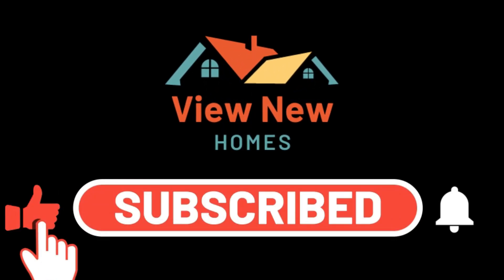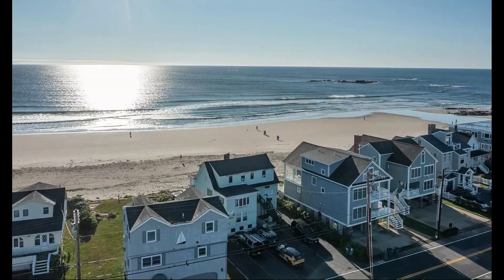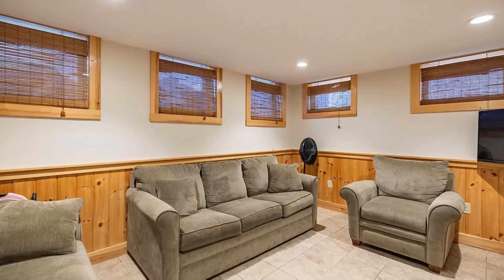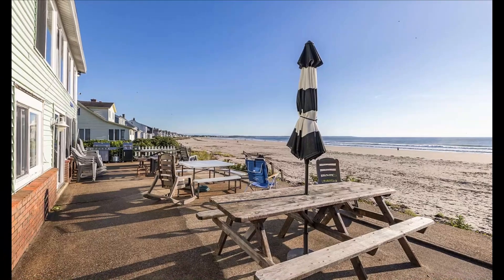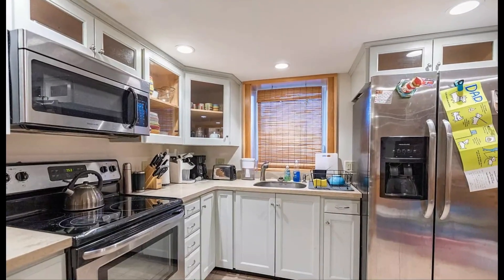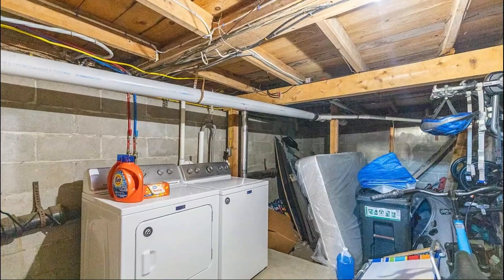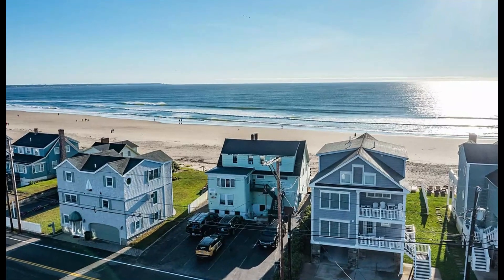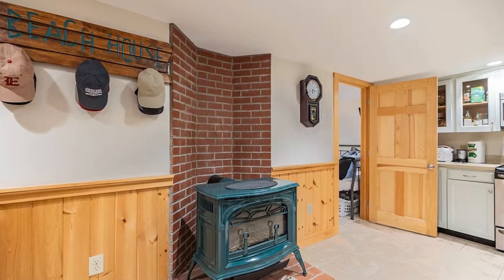Beachfront condo in Wells Maine | Maine oceanfront homes for sale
Welcome to this stunning beachfront condo in Wells, Maine! With 50 feet of water frontage, this property offers breathtaking ocean views and direct beach access. As you step inside, you'll be pleased to find that the condo is sold fully furnished, allowing you to move in and start enjoying your beach retreat right away. The open layout of the living area seamlessly connects the kitchen, dining, and living spaces, creating a comfortable and inviting atmosphere. Boasting a complete renovation in 2015, this property is turn-key. One of the highlights of this condo is its patio overlooking the beach, where you can sit back and soak up the sun while enjoying sweeping ocean views. The patio serves as a perfect spot for grilling or simply savoring your morning coffee as you listen to the sound of the waves crashing. The convenience of this location cannot be overstated, as the condo is situated close to a wide range of amenities. You'll find restaurants, a park, an arcade, and shopping options just moments away, ensuring that you'll always have something to do. Additionally, the condo offers designated parking that can accommodate 2 vehicles, ensuring that you always have a place to park. Inside, the condo features granite countertops and tile floors throughout, which not only add to the overall aesthetic appeal but also provide easy maintenance and durability. There is plenty of storage space available, allowing you to keep your beach essentials and personal belongings organized and out of sight. Whether you're looking for an investment property or a vacation retreat, this condo offers great potential. Its prime location, stunning views, and fully furnished status make it an excellent opportunity to generate rental income or create lasting memories by the beach. Don't miss your chance to own this beautiful condo in Wells, Maine - it's ready to be enjoyed!

Listing by: Real Estate 2000 ME/NH
Source: Maine Listings, MLS#: 1572679